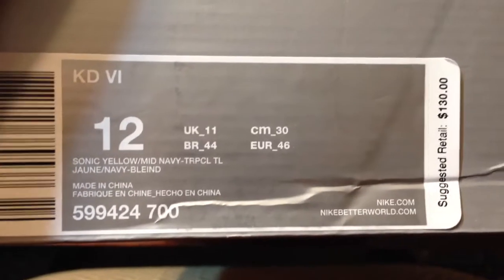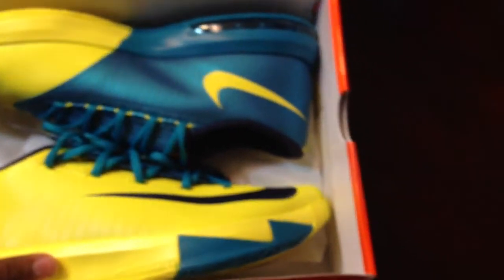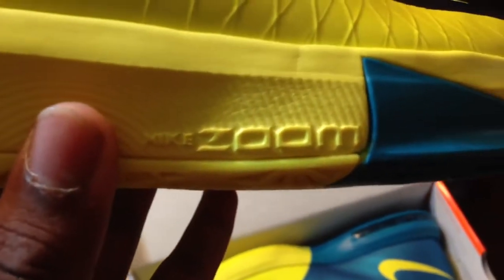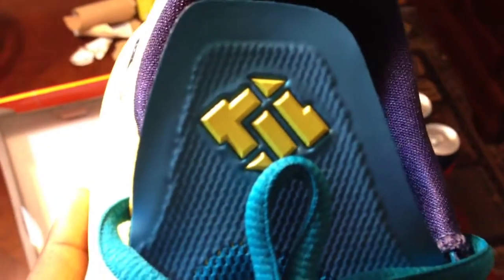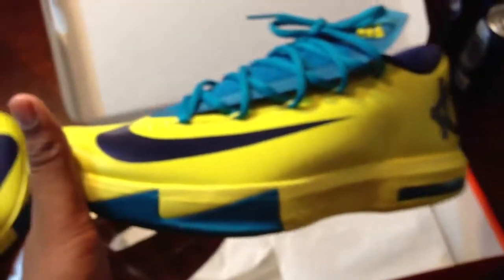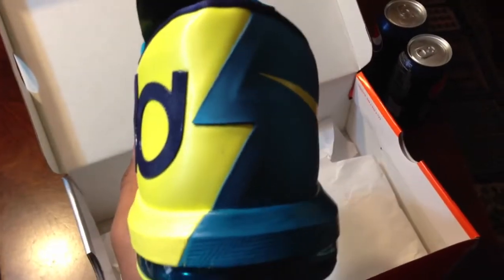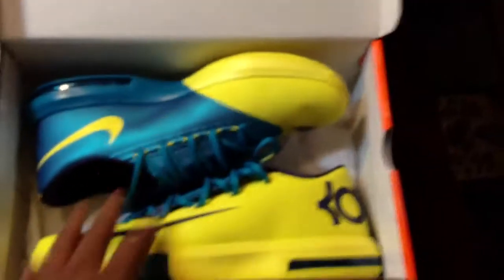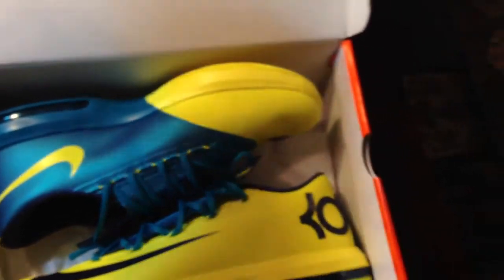Nike KD 6 VI "Seat Pleseant" Review and Pickup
these shoes only released at the nike store in georgetown,washington DC. they released early becaue KD came to town and is from DC. Check out the review